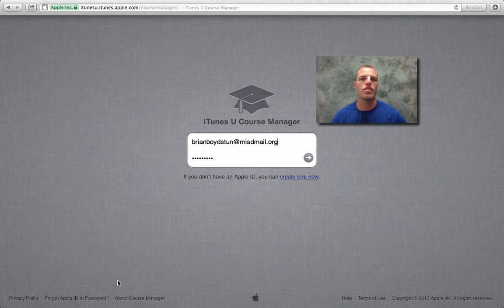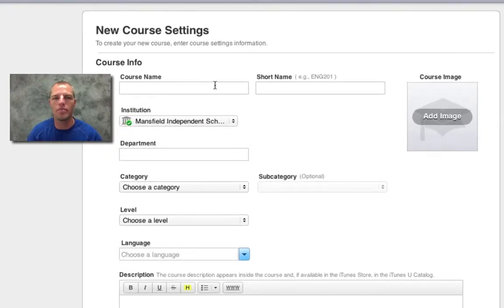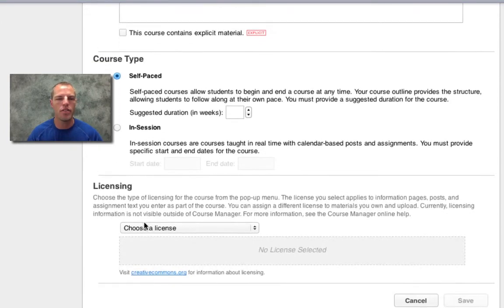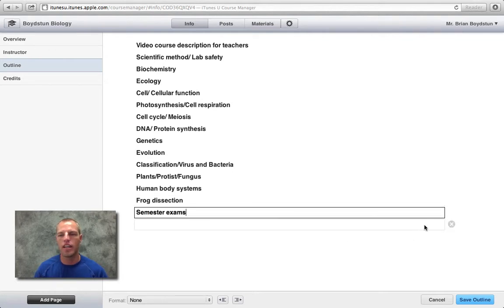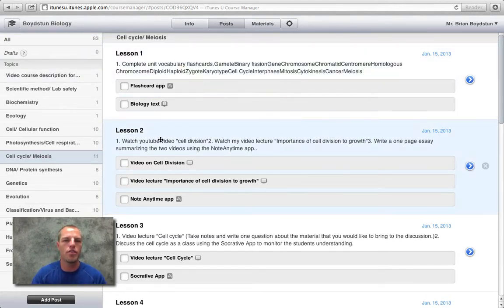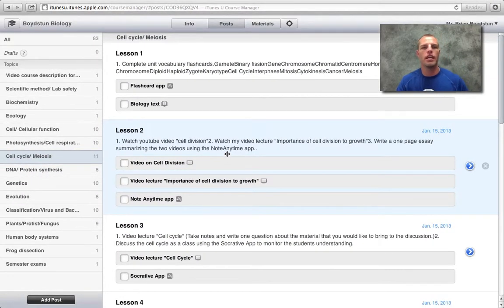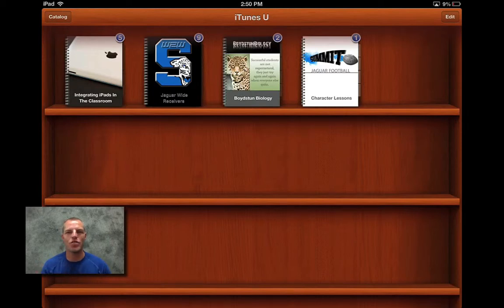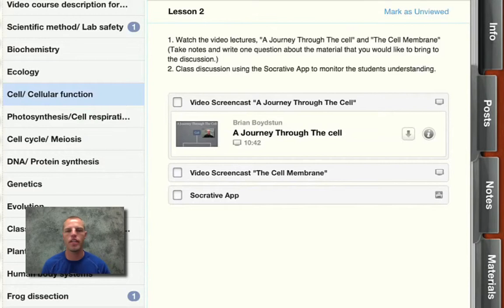Getting Started With iTunes U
This video will show you how to create an iTunes U course and get started building your course. Here is a link to my iTunes U course for integrating iPads and iTunes U in the classroom